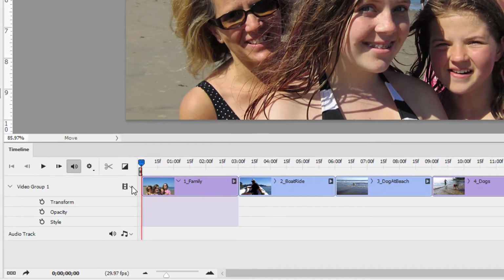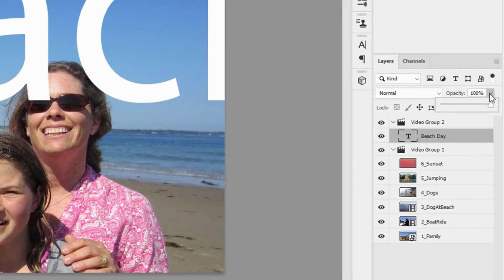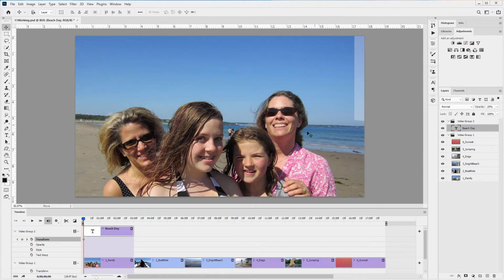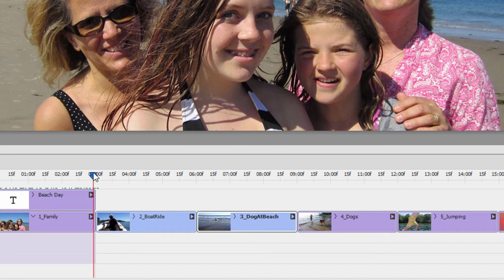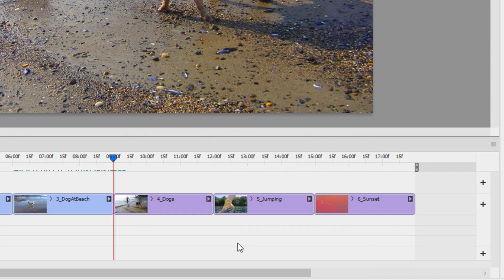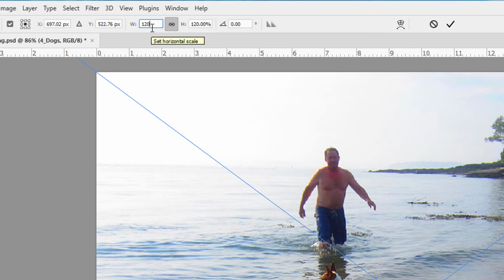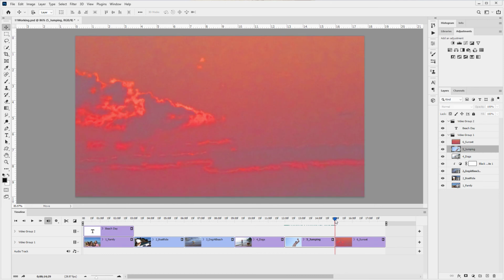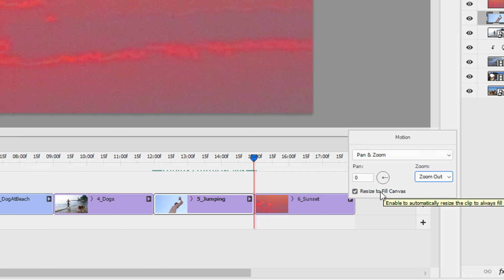Lesson 11 Part 2